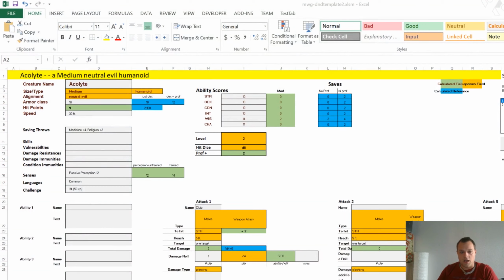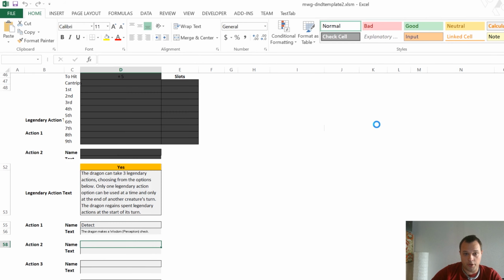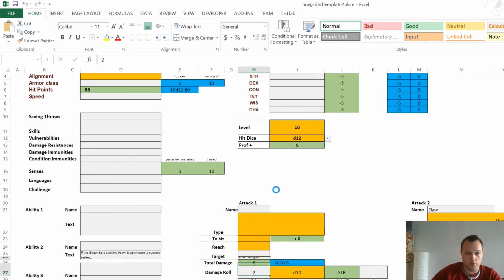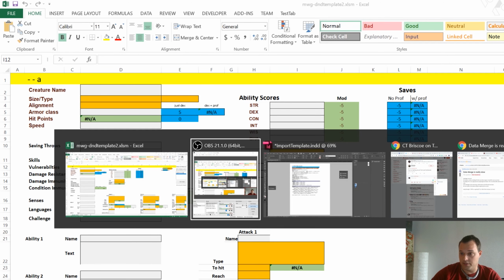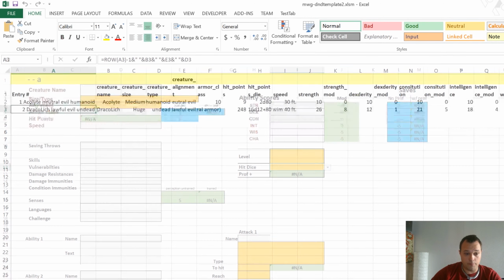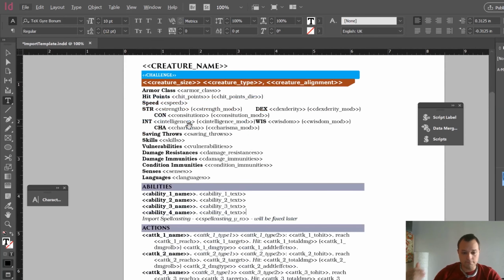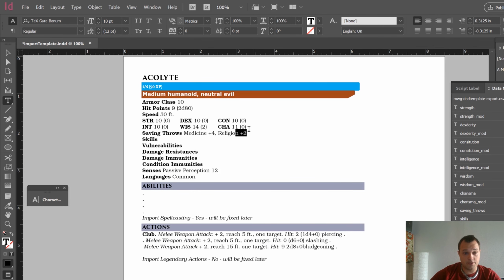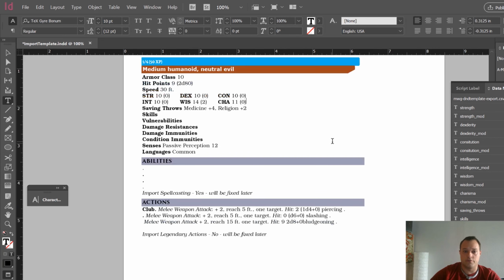Monster Template - Shelved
Hey everyone!
I haven't talked about this project much..yesterday I spent all day on the project and I really thought I this was all coming together. I was hoping I would be able to put the final touches today and put an early version up on the DMsGuild for feedback, but with poor processing of InDesign to handle large CSVs, I have to throw in the towel.
It was a fun project and I got to learn some VBA code in the process. A pity it was all to waste.